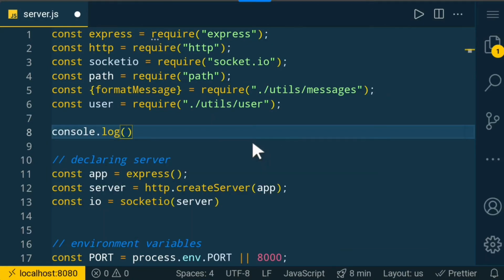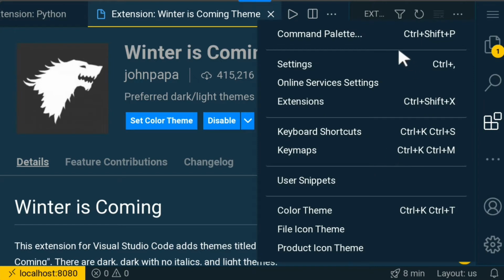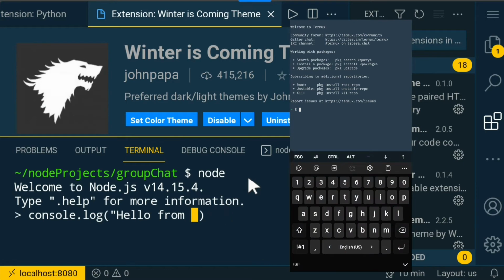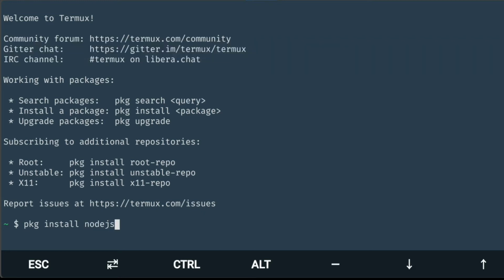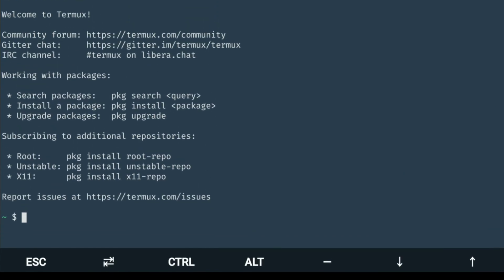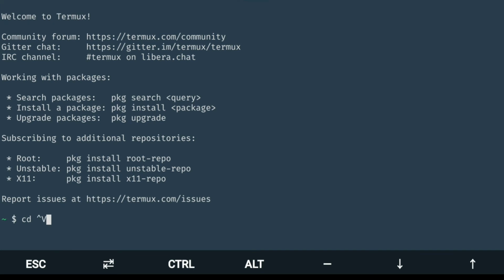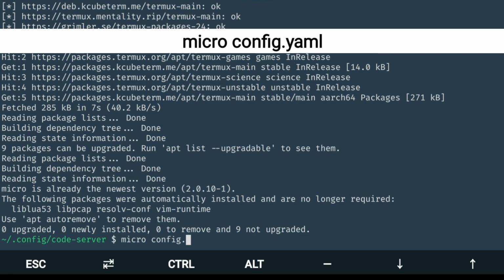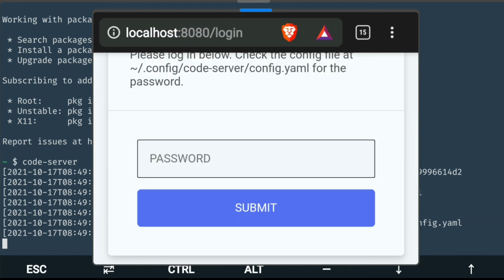Install vs code on any android || Install vs code on mobile || Roy Galaxy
Hello friends in this video I have shown how to install vs code on any android without install ubuntu on your termux.You will definately need temux to install vs code but the method I have shown you is one of the easiest and 100% working method for every device. If you guys face any issues while installing vs code on your android please share your problem in the comments section. Thank you

Music used ⇒
Artist: Moana
Album: I'm missing You,KineMaster Music collection
Genre: Pop
Style: Emotional